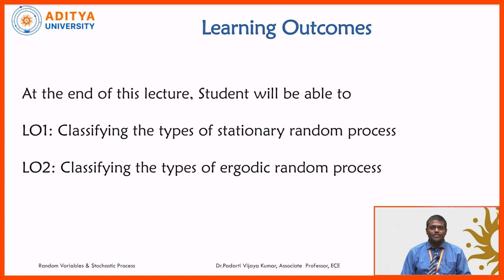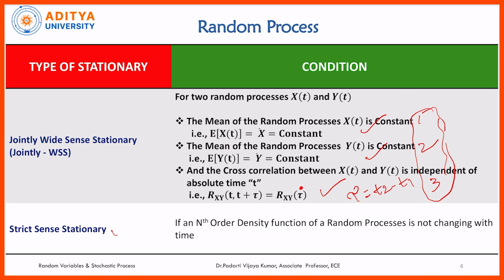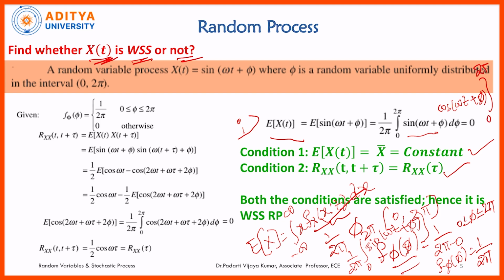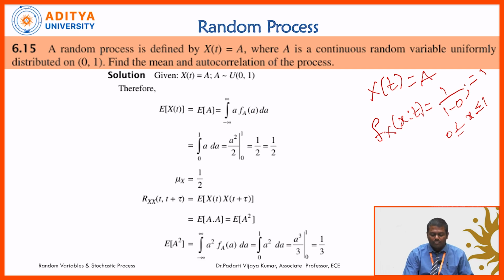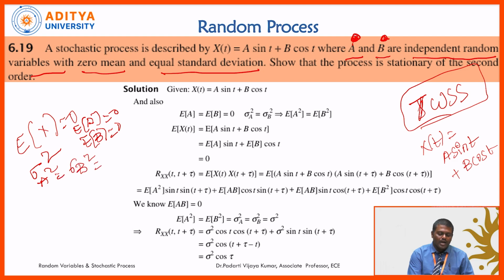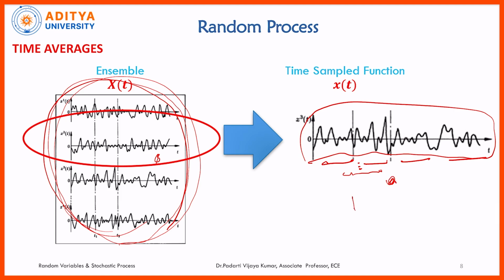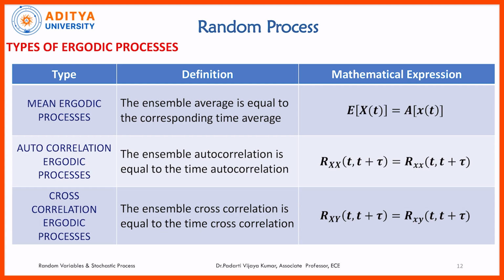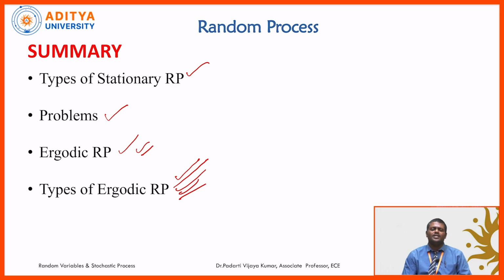Lecture - 10 | Types of Random Processes | Dr. P. Vijayakumar |Aditya University - Surampalem